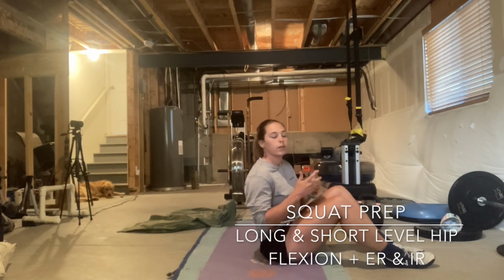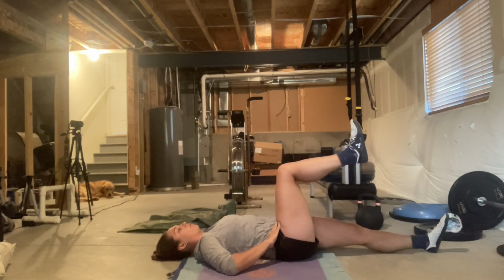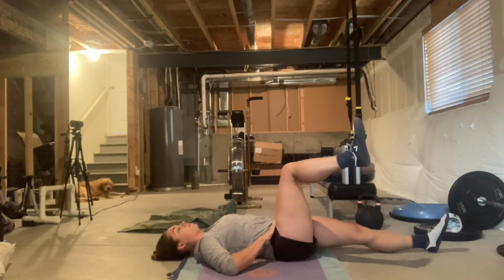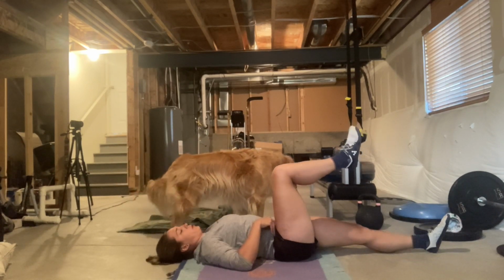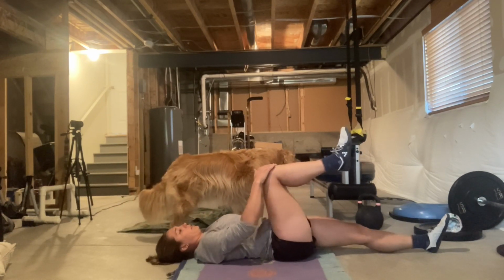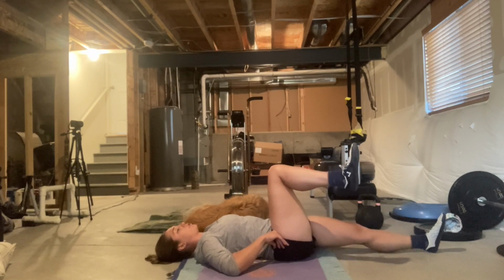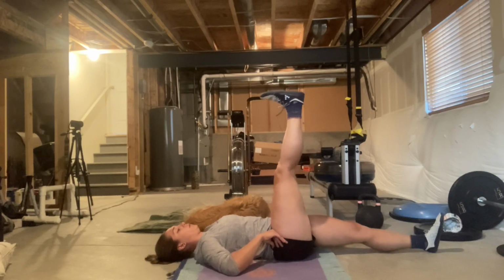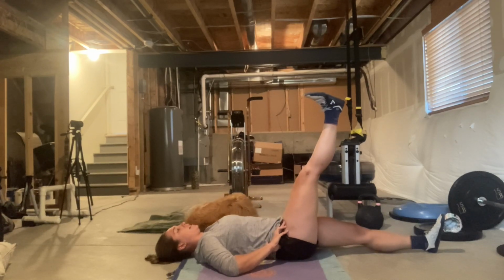Squat Prep : Bent & straight leg hip flexion + internal / external rotation - Kinstretch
Working on hip flexion (bent and straight leg) and internal and external rotation.